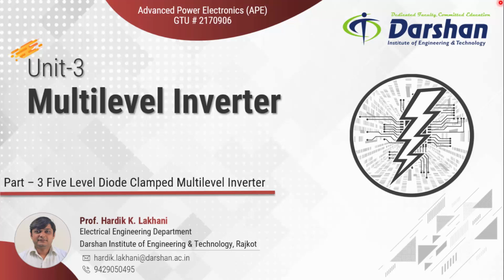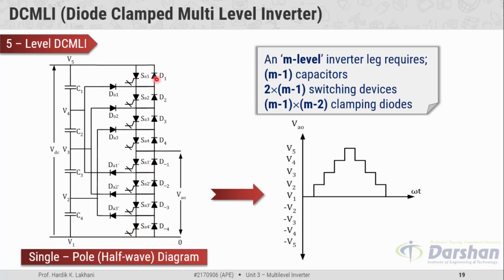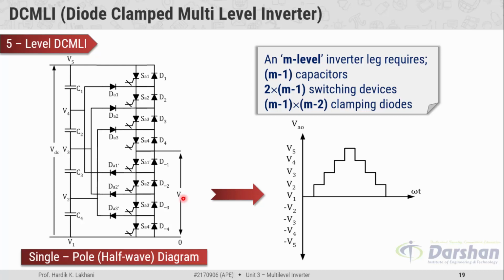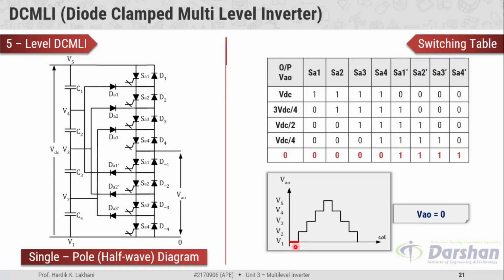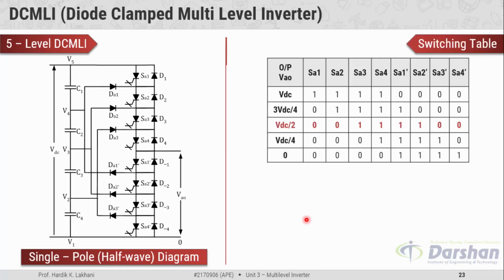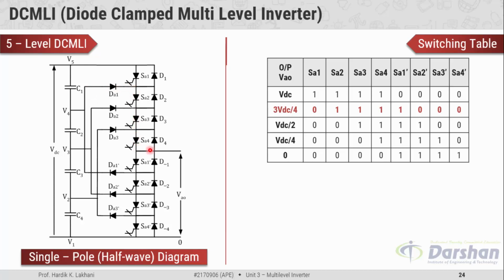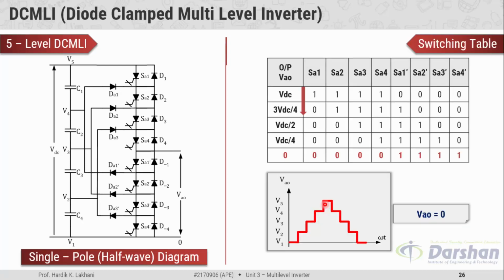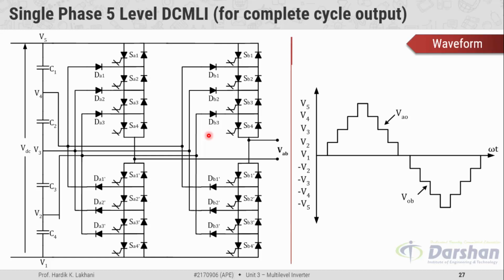3.03 Five Level DCMLI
5 - Level DCMLI,
Construction,
Working Principle,
Switching Table,
Waveform